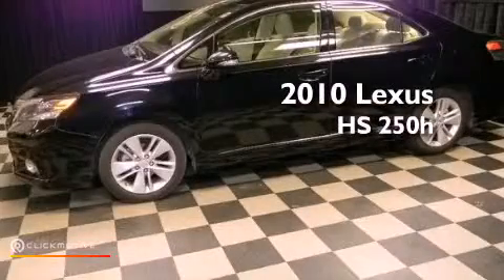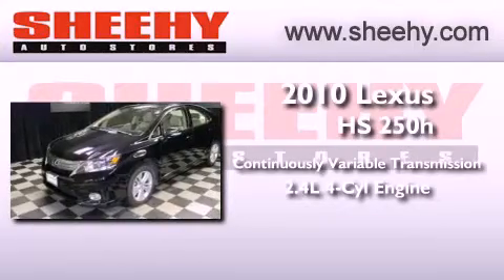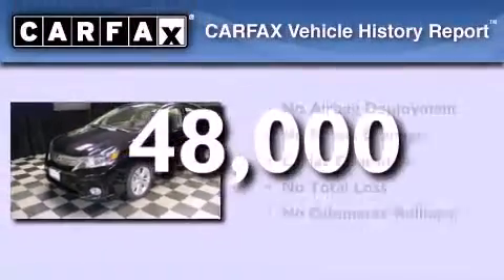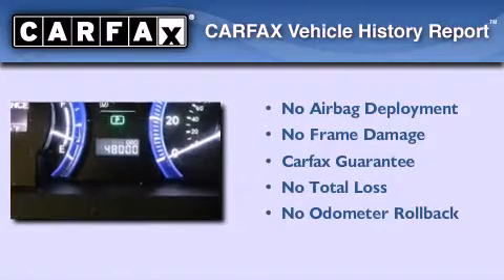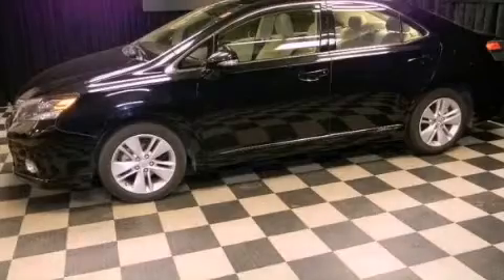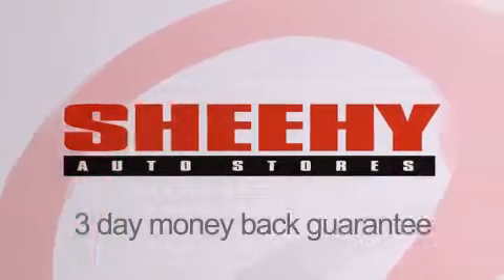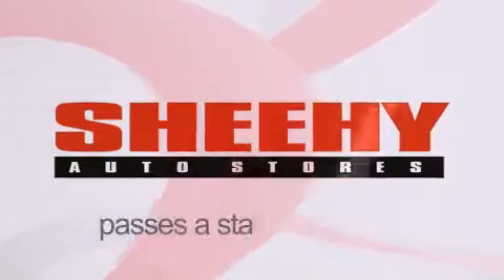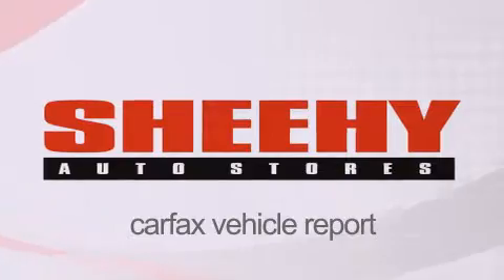Used 2010 Lexus HS 250h Annapolis MD 21409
Year : 2010
 Make : Lexus
 Model : HS 250h
 Engine : Gas/Electric I4 2.4L/144
 Trans . : Variable
 Exterior : Black Sapphire Pearl
 Miles : 48,000

 Stock : M19387A